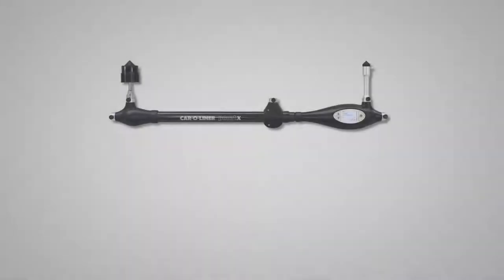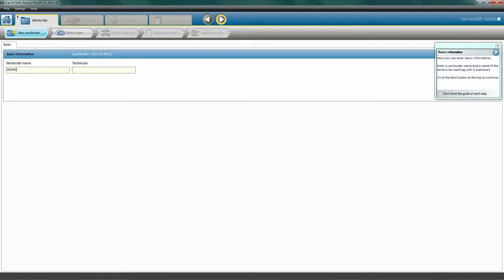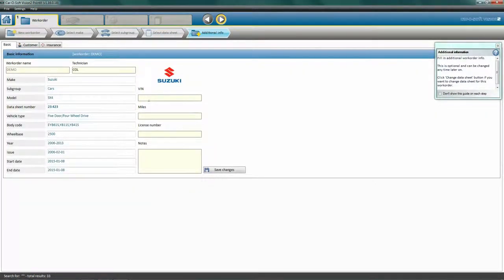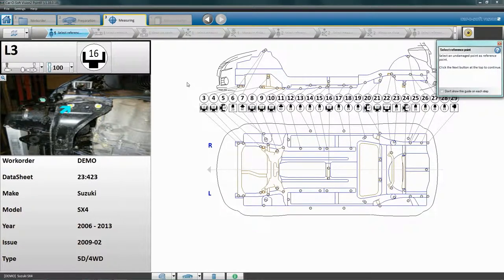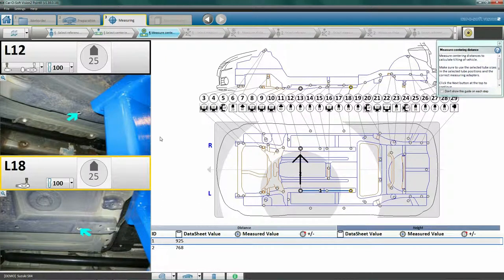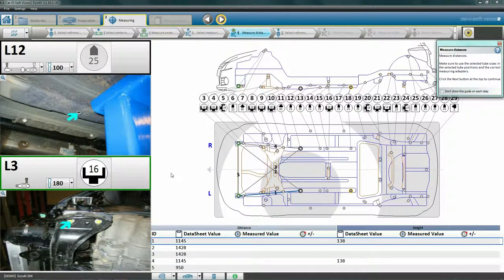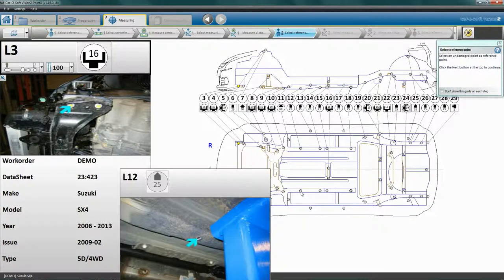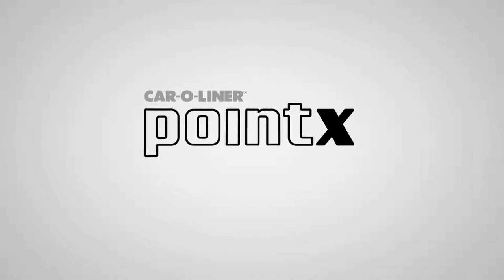Car-O-Liner PointX II Measuring System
The PointX® II derives its strength from new generation technologies, both in the hand-held measuring arm and the software. The PointX® II measuring tool gives fast and accurate diagnostic measuring so that you can start, and complete, the repair faster than ever before. The lightweight, efficient and easy to use measuring arm combined with Car-O-Data®, the world’s most comprehensive vehicle database, gives you an affordable measuring system that allows you to accurately and quickly target measuring points.